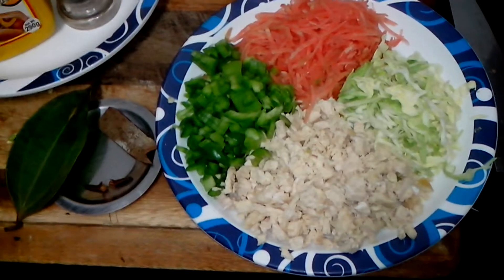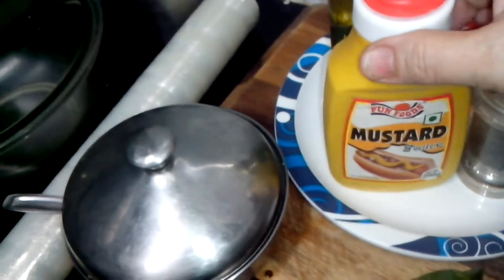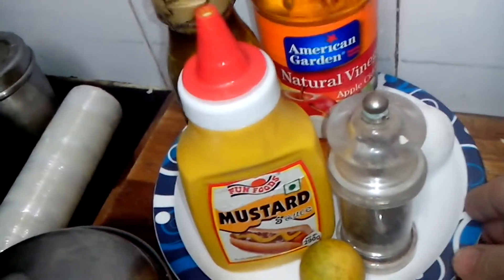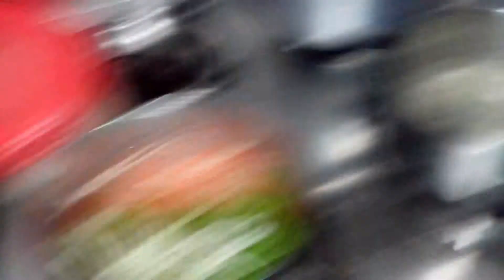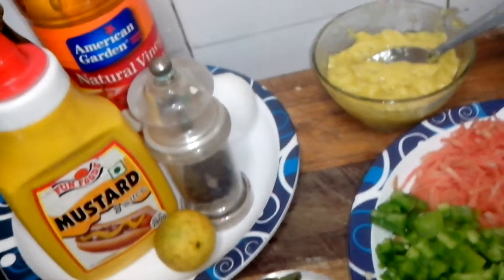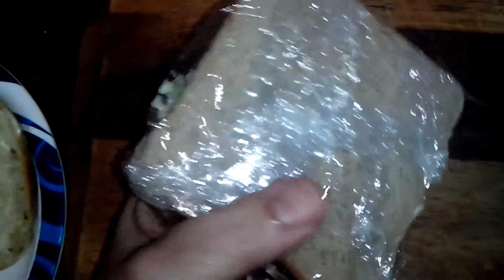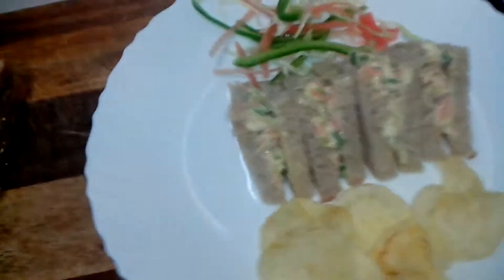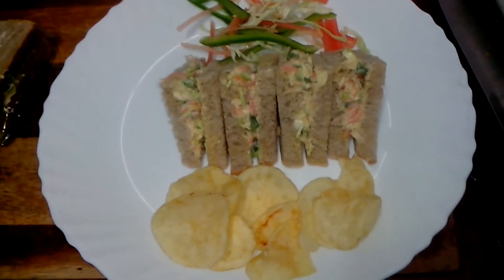चिकन वेजिटेबल सैंडविच / Chicken & Vegetable Sandwiches By Kalpana Talpade